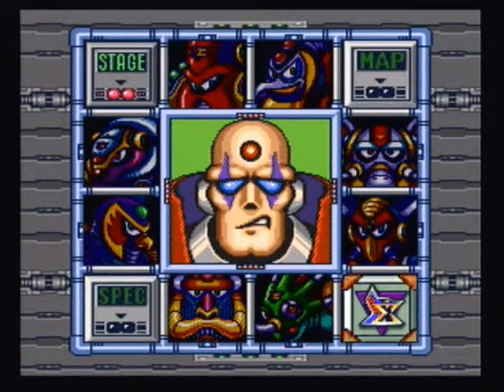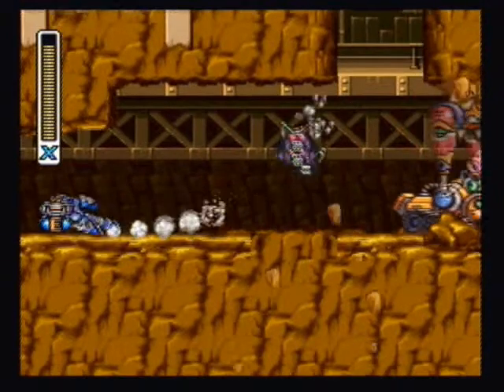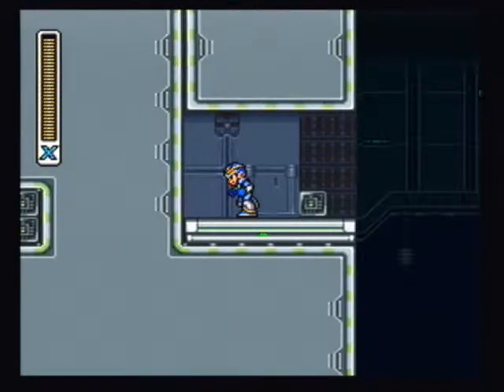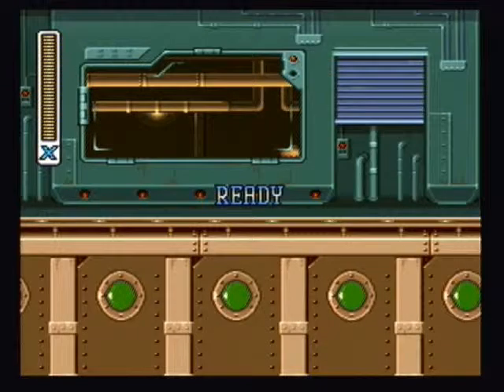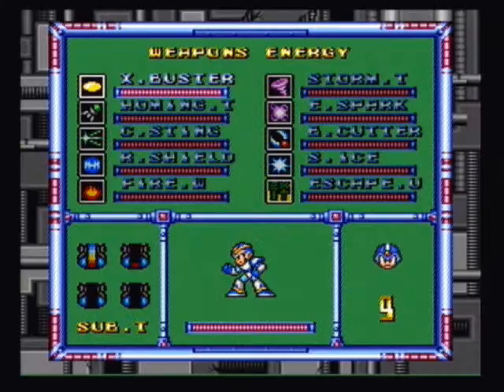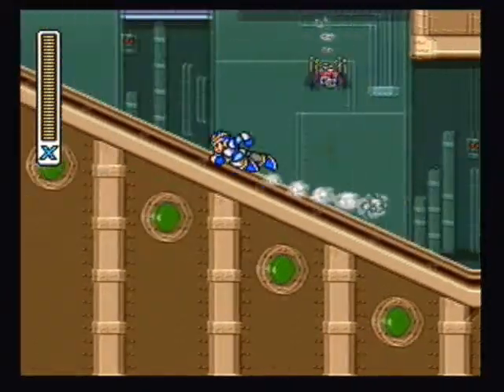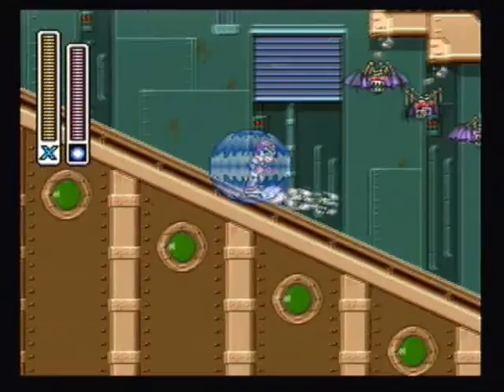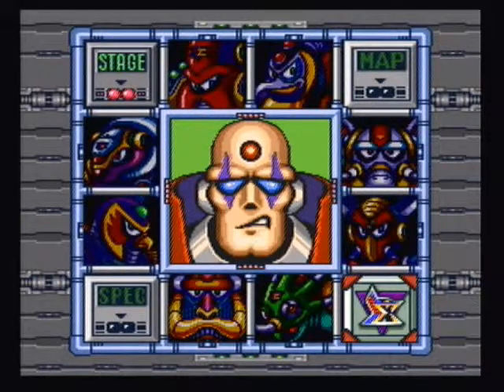Let's Play Mega Man X Part 8-"The Bubble Bat is Back!!!"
Yeah try saying that 5 times fast.